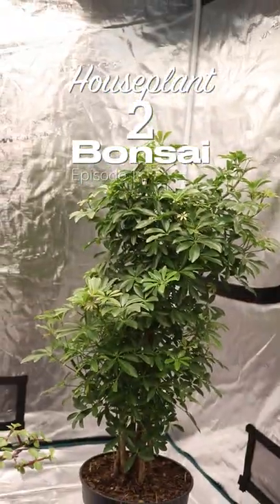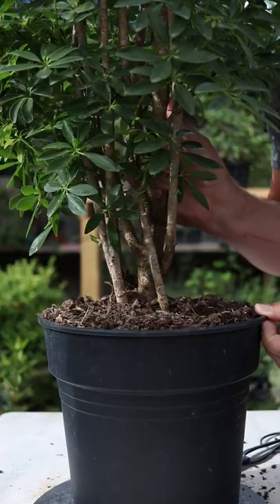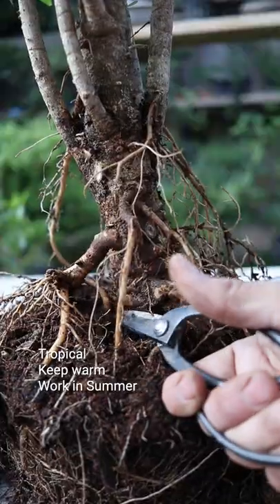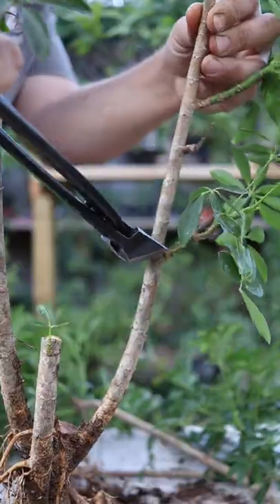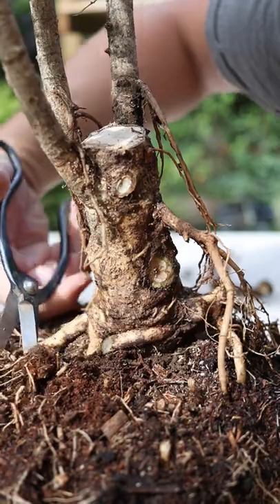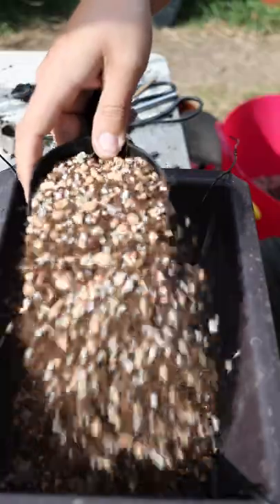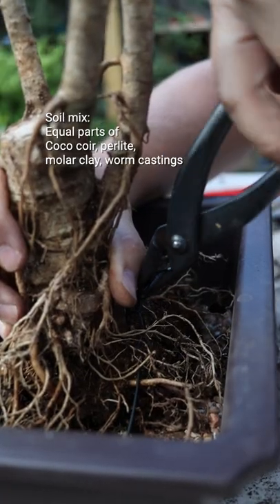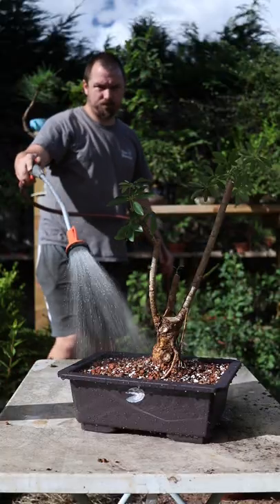Houseplant to Bonsai in 1 Year ep.1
Transforming a Schefflera house plant into a bonsai